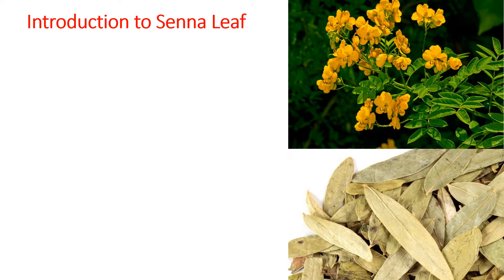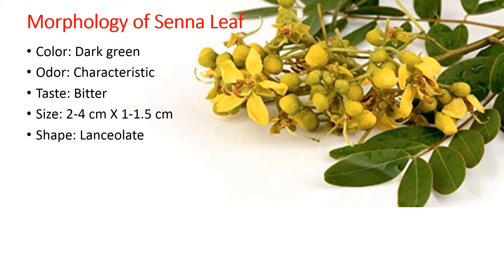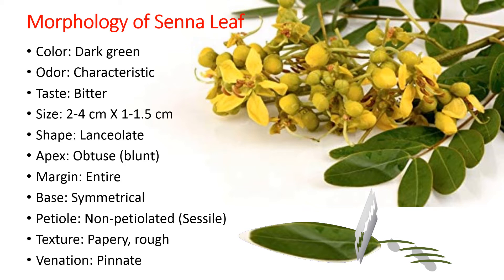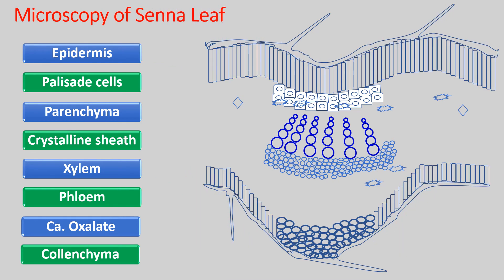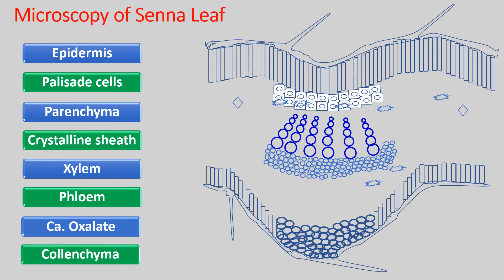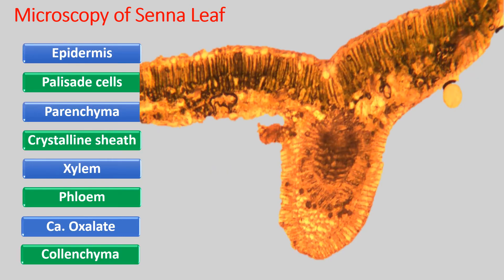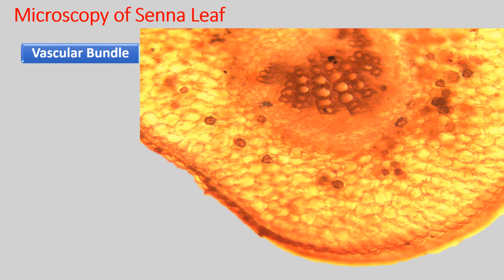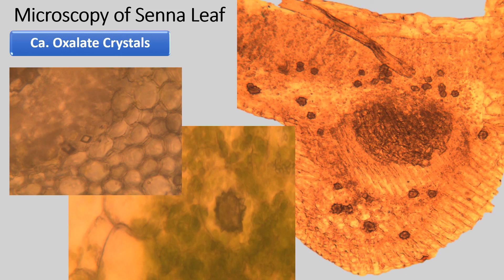Morphology & Microscopy of Senna leaves: Dr Bhushan P Pimple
Senna leaf, Cassia angustifolia, Dr Bhushan Pimple, TS, anatomy, senna TS